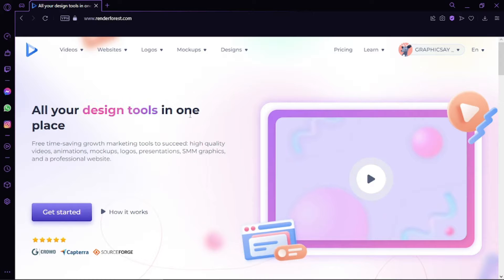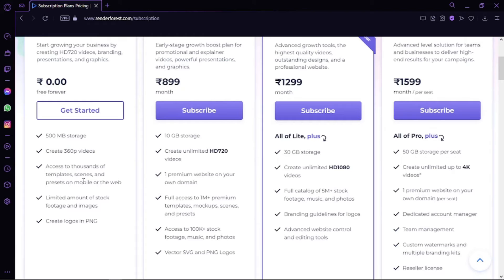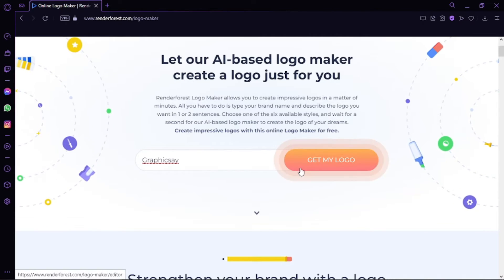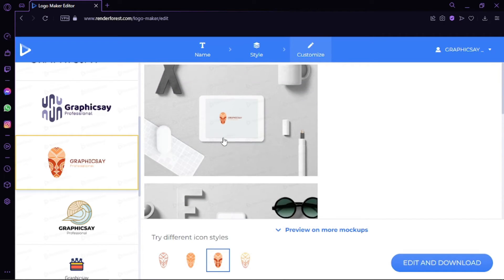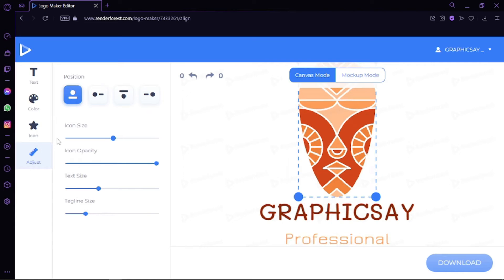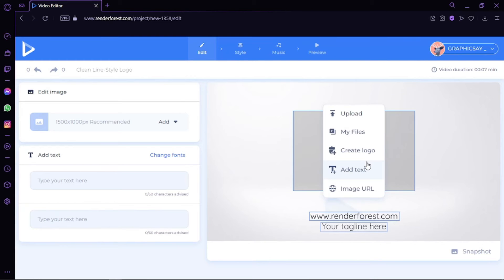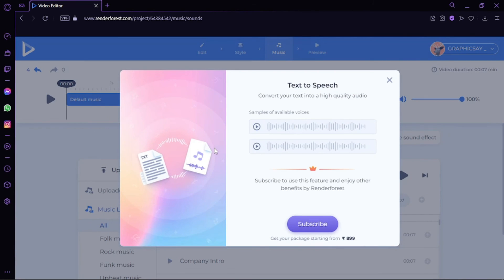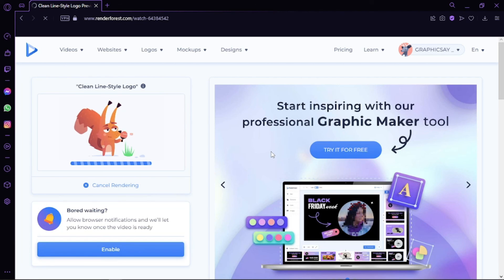Renderforest Tutorial for Beginners | How to Use Renderforest in 2025